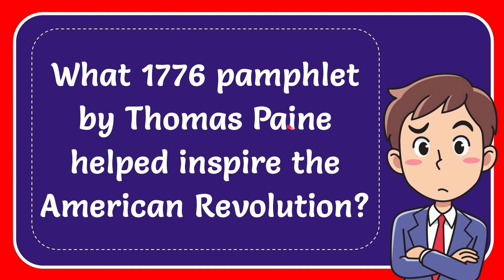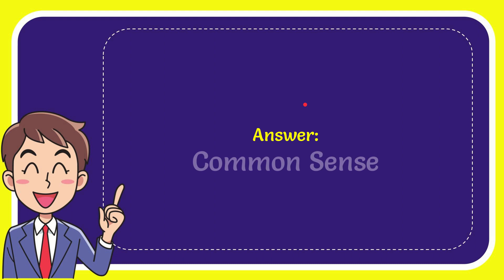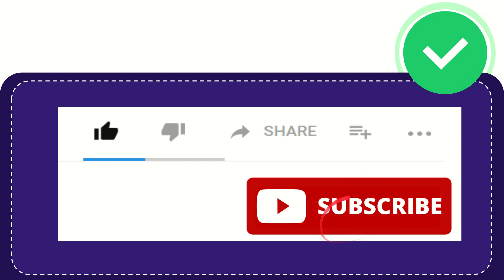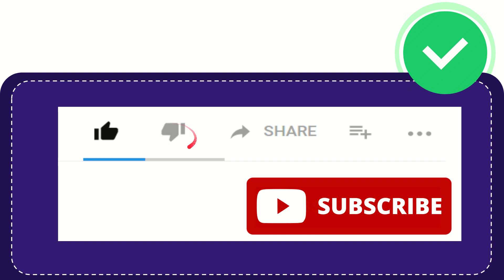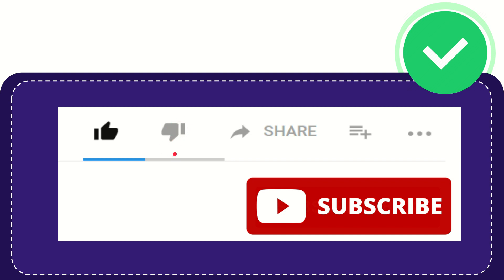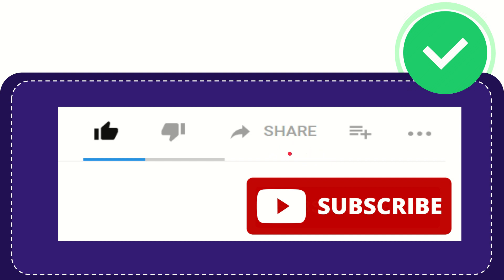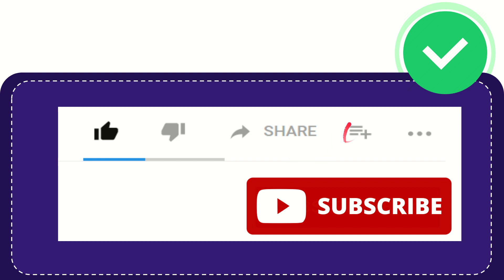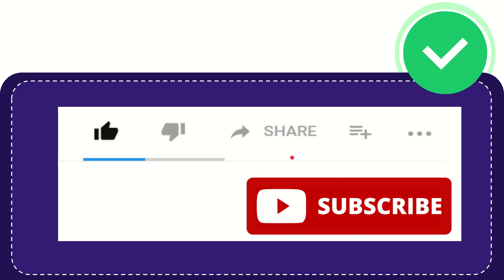What 1776 pamphlet by Thomas Paine helped inspire the American Revolution?